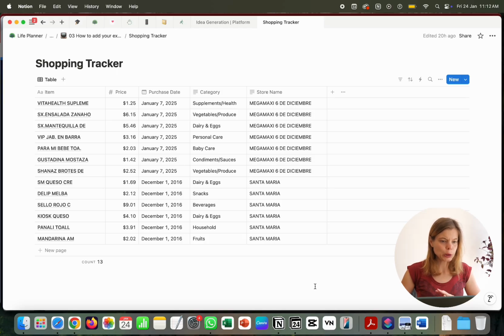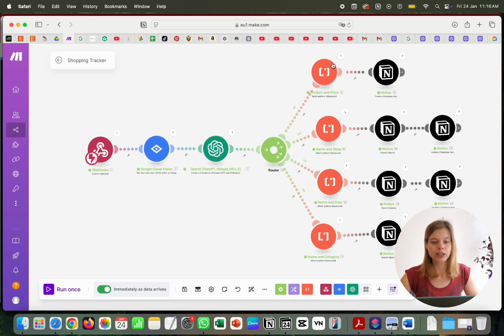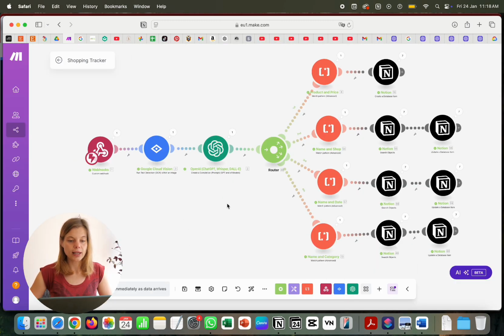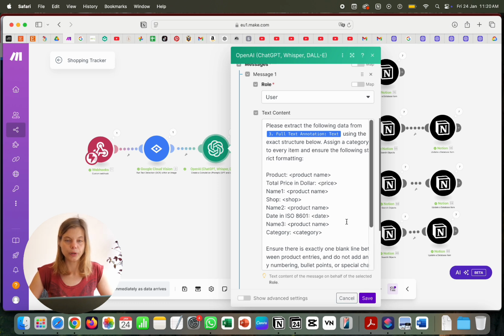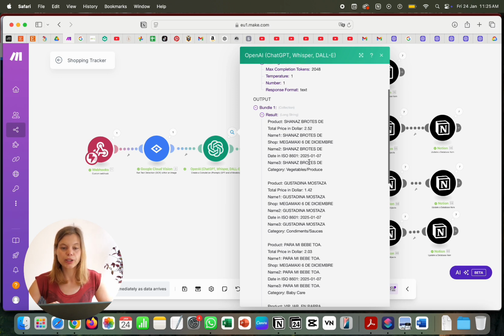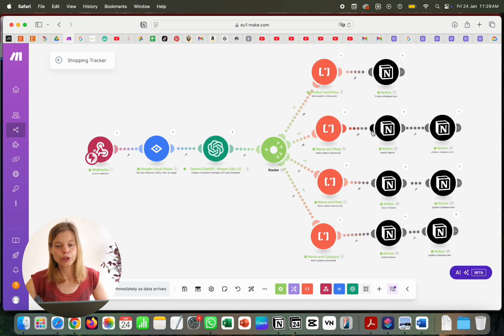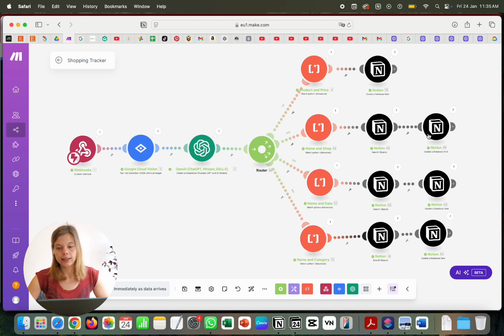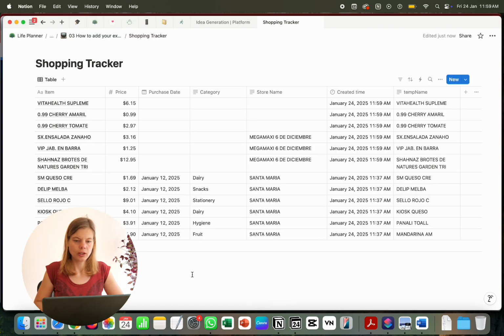📸 Snap a Receipt, Track Expenses Automatically in Notion!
What if tracking your expenses was as easy as taking a photo? Say goodbye to spreadsheets and manual data entry. In this tutorial, I’ll show you how to build a smart, AI-powered expense tracker that logs and categorizes your purchases in Notion—just by snapping a picture of your receipt!

This is the ultimate hands-free workflow powered by:

📲 Apple Shortcuts (for capturing receipts)
⚙️ Make.com (for automation flow)
🧠 Google Cloud Vision API (for extracting text from images)
🤖 ChatGPT API (for interpreting and categorizing expenses)

- Notion database set up for expense tracking
- Google Cloud Vision API key (OCR for receipts)
- ChatGPT API key (for contextual categorization)
- Apple device (iPhone/iPad) to capture receipts

- Set up a receipt-scanning Shortcut on iOS
- Automate text recognition with Google Cloud Vision
- Use ChatGPT to understand and categorize expense details
- Send parsed expense data to your Notion database
- Keep your finances organized without lifting a finger

🕒 Chapters
00:00 Introduction
01:00 Database Setup
02:00 Shortcut Setup
04:00 Make Scenario Overview
05:32 Make Scenario - Webhook
06:13 Make Scenario - Google Cloud Vision Module
07:08 Access to the Google Cloud Console and API
09:13 Make Scenario - ChatGPT Module and Access to the ChatGPT API
15:59 Make Scenario - Text Parser Modules
20:13 Make Scenario - Create a Database Item
21:54 Search Objects and Update Database Item
27:49 Scenario Demonstration
30:50 End